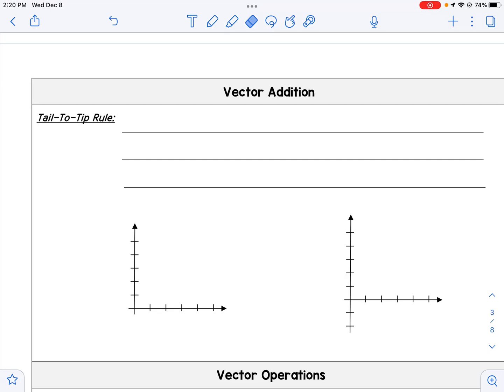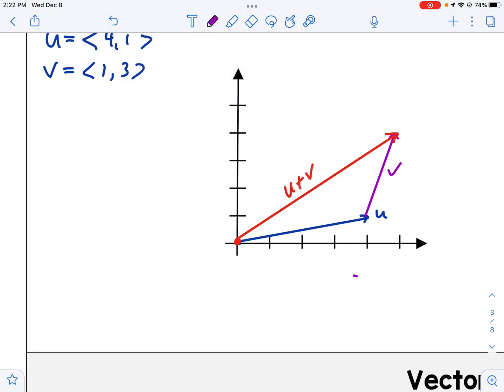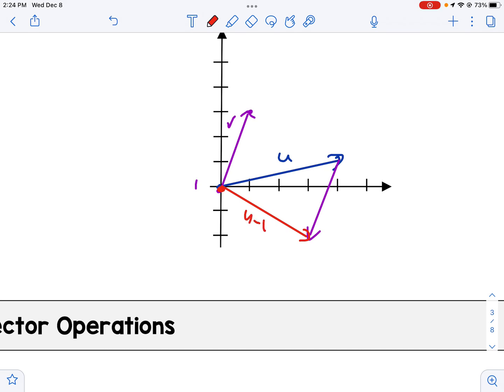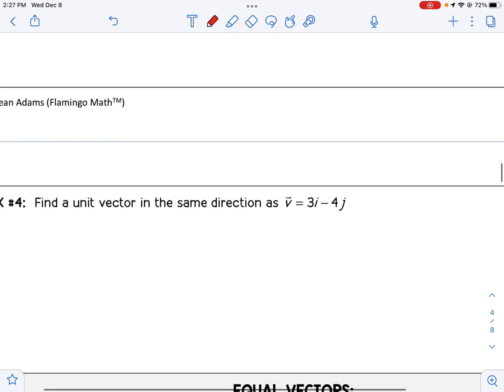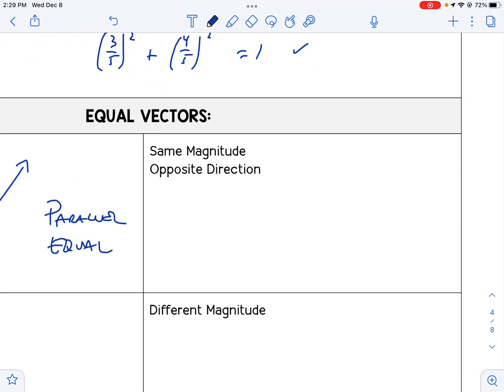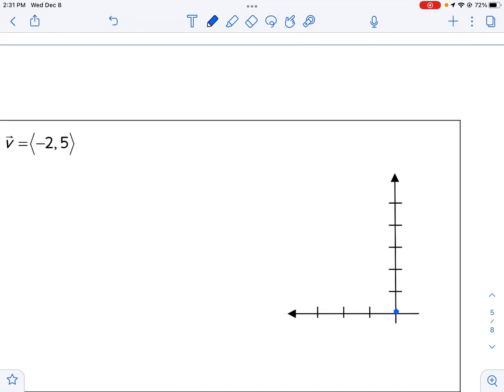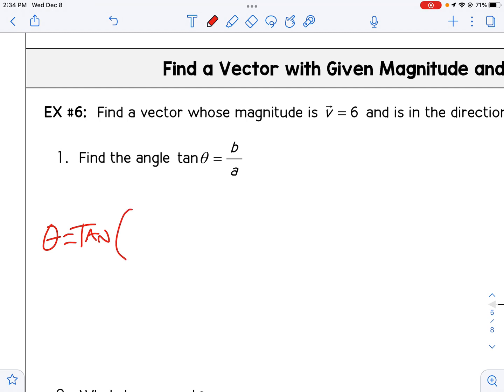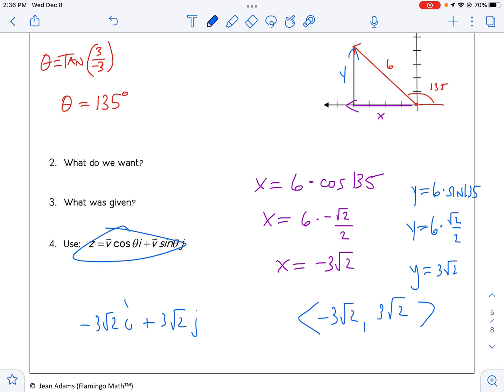4 3 1 part2